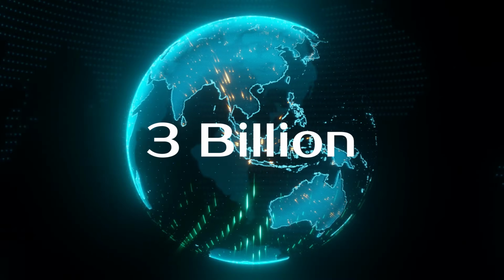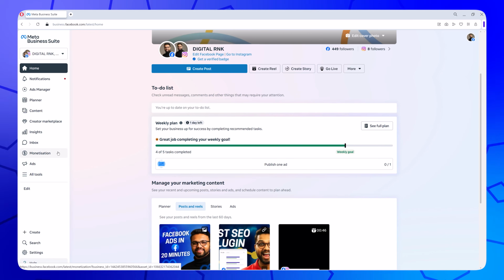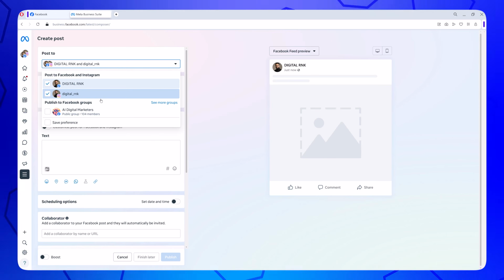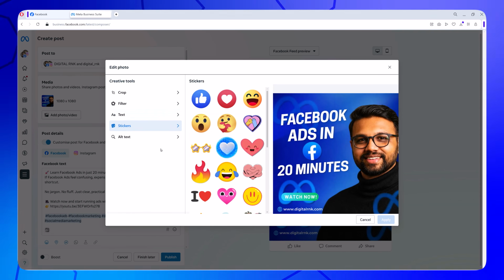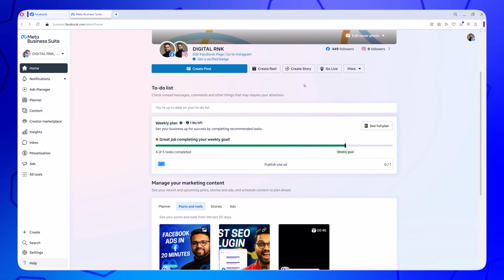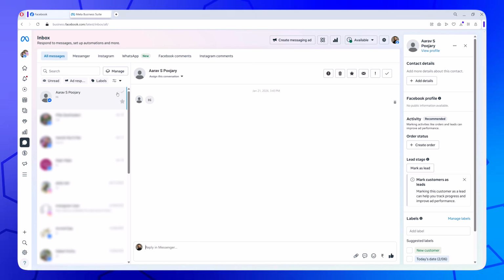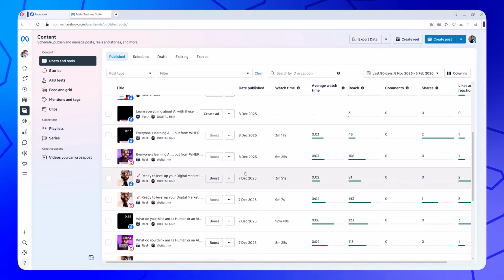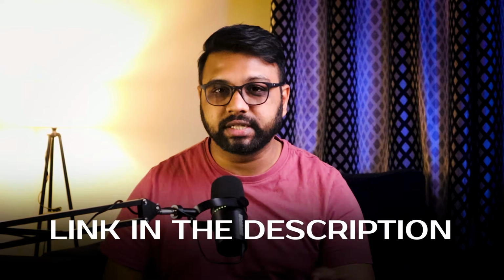Ultimate Meta Business Suite Tutorial for Beginners 2026📢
Managing Facebook and Instagram separately wastes so much time. Messages in one app, posting in another, analytics somewhere else - it's honestly exhausting!

That's why I created this complete Meta Business Suite tutorial. Learn how to manage Meta Assets from ONE dashboard - schedule posts, respond to messages, track analytics, and grow your social media presence efficiently!

⏰ TIMESTAMPS:
00:00 Intro
01:07 What is Meta Business Suite?
01:27 Getting started
03:28 Connect Meta Assets (Facebook Page, Instagram, WhatsApp)
04:33 Create, Publish & Schedule Posts
11:04 Create Basic Ads
11:59 Home section overview
12:49 Inbox (Messages & Comments)
14:34 Leads Center (Meta CRM)
15:29 Content and Planner
16:36 Insights & Analytics
18:06 Manage Team/People
18:39 Final Thoughts

📊 Meta CRM: Coming Soon!
📊 Meta Business Manager: Coming Soon!